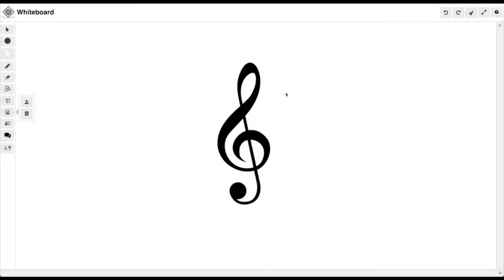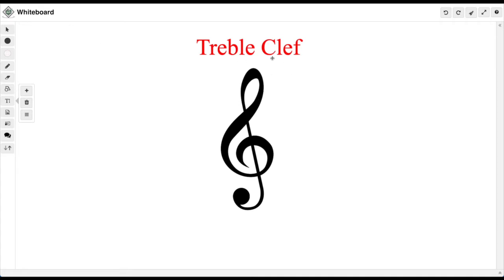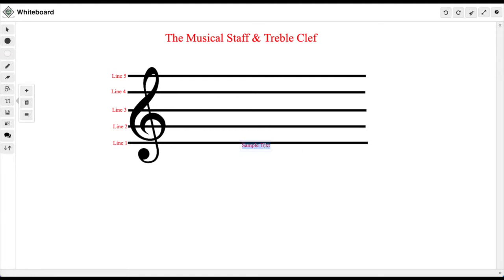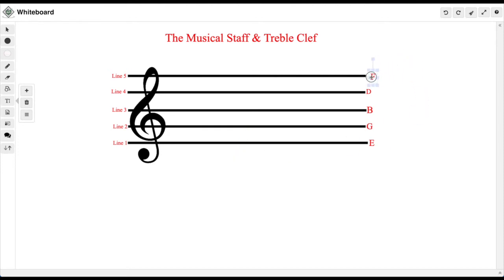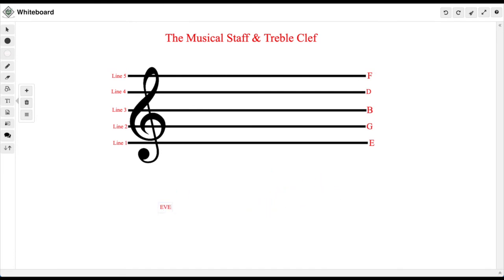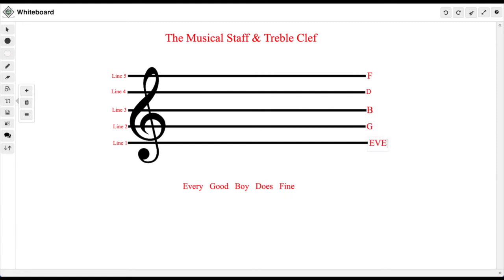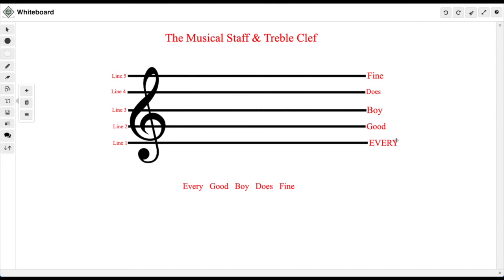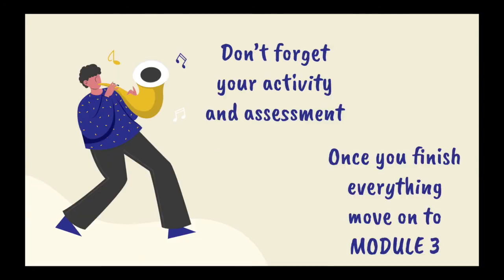Module 2 Treble Lines